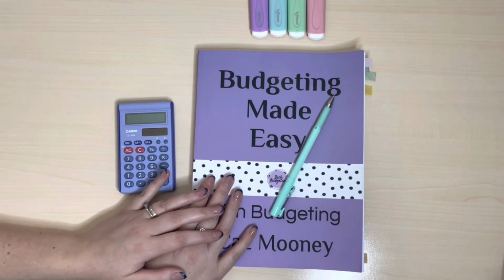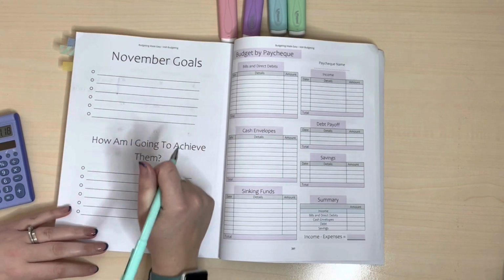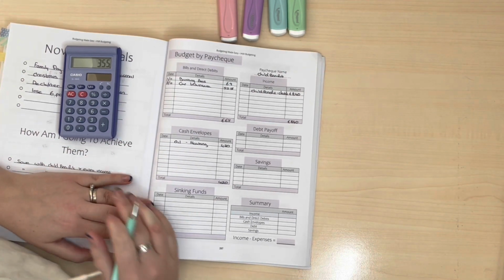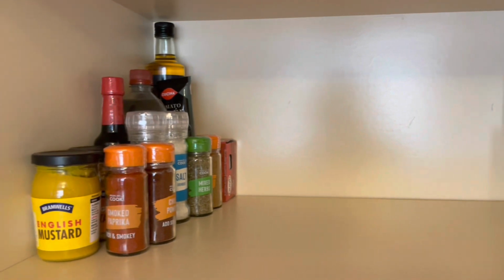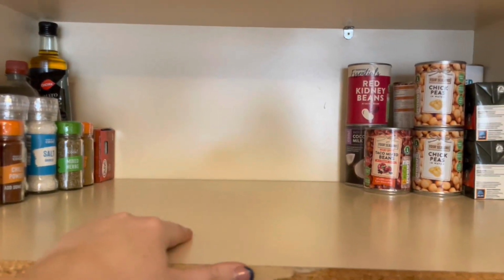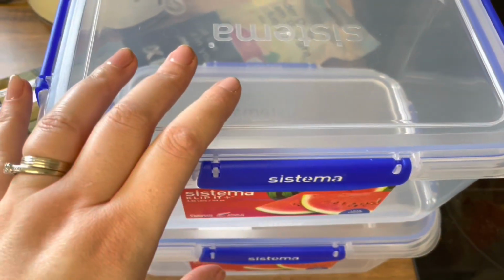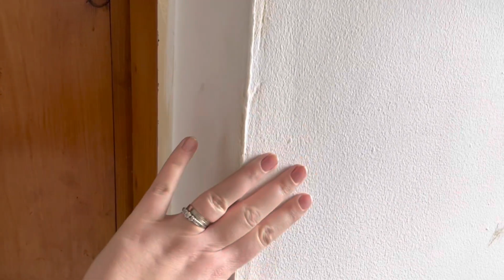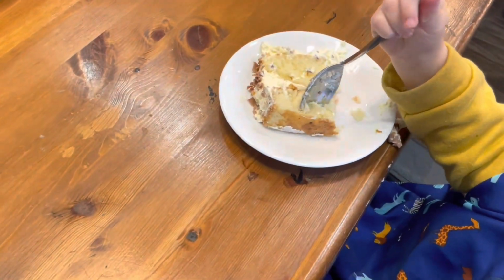DOUBLE CHILD BENEFIT BUDGETS, FRUGAL PANTRY MAKEOVER & HAUL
HEY GUYS!!
Turn on your post notifications so you don’t miss any uploads!

Buy my Budgeting made easy book

America

Ireland/Europe

Uk/Ireland

Where I got my CASH BINDER (discount):

If you would like to say thanks without any pressure, I’d love if you bought me a coffee :)
SAVE SOME €€€:

Cut your phone bill to only €10.99 a month, use my link to get free credit:

Shop the Amazon links to support my journey to financial freedom. They can be purchased through Amazon using the links i have provided. Thanks guys!